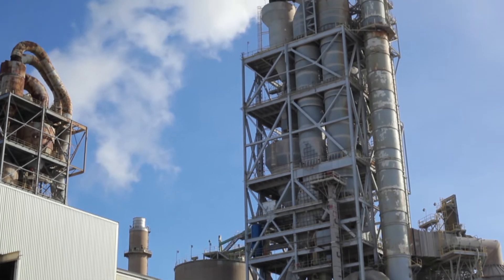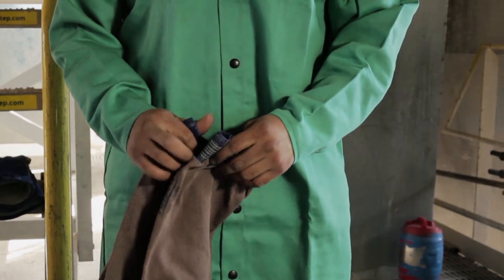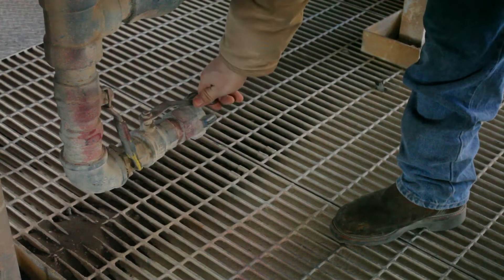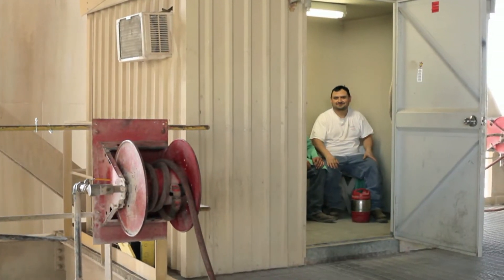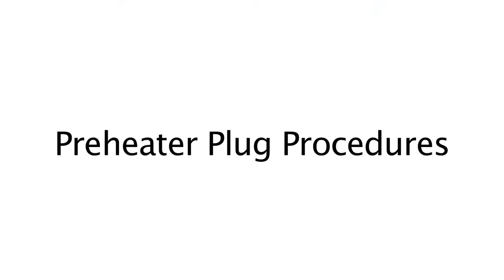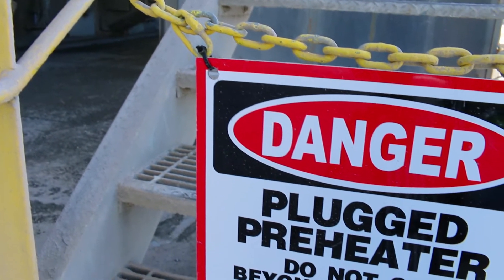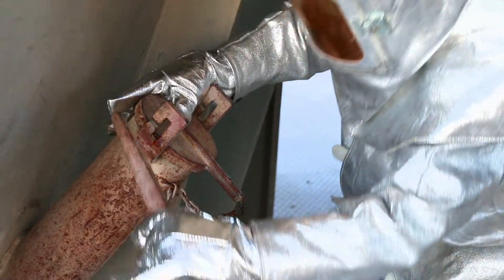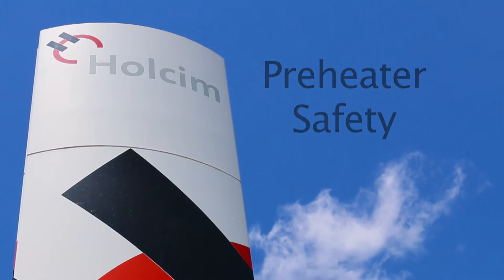Cement Manufacturing - Poking Safety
How to poke or clear material jamming at Preheater?
This video also explains safety features while working with or around Hot Meal. Use of correct tools and PPEs while poking.